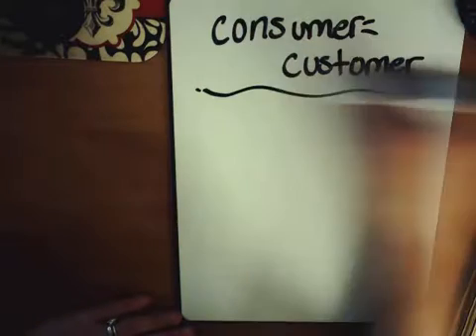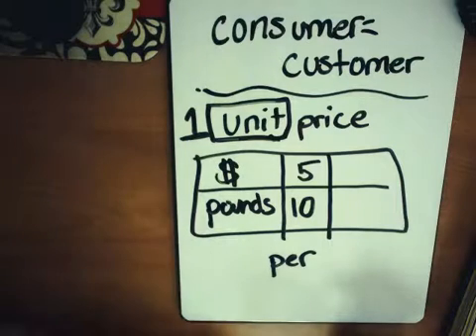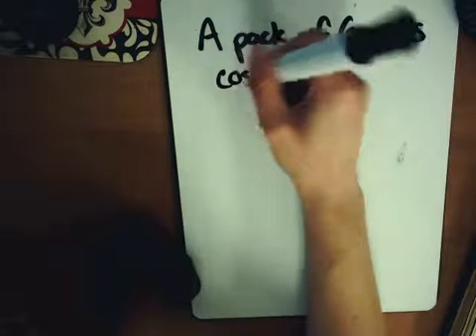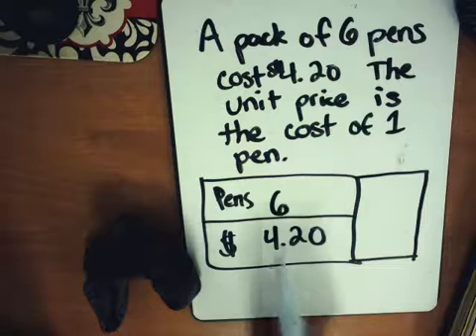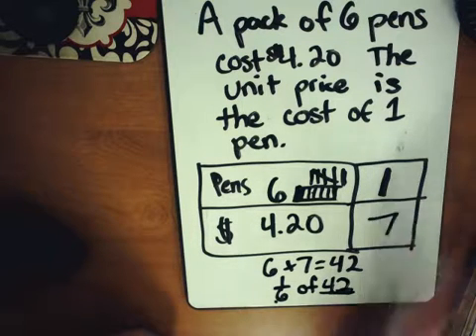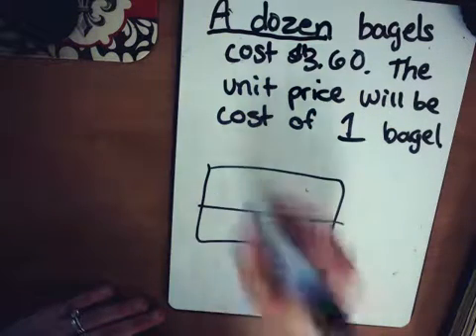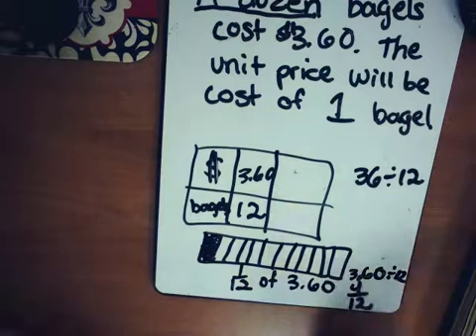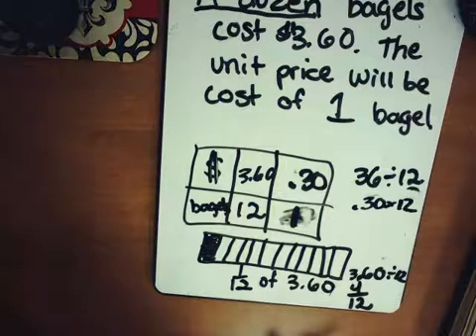12 4 comparison shopping